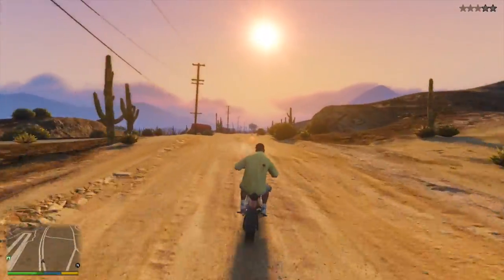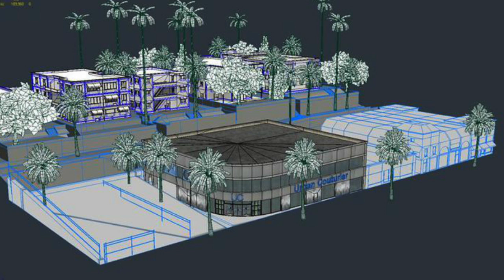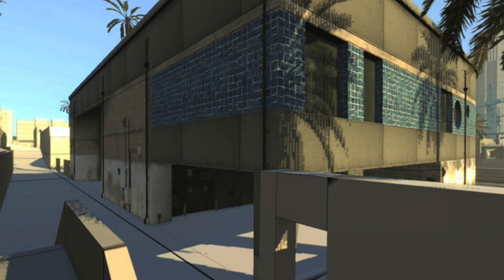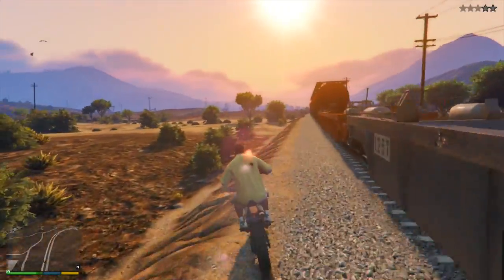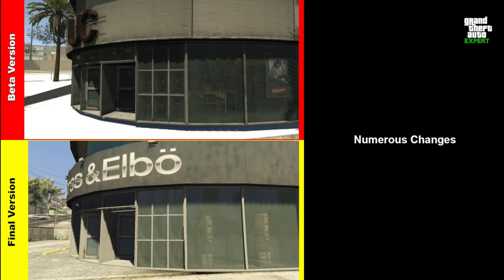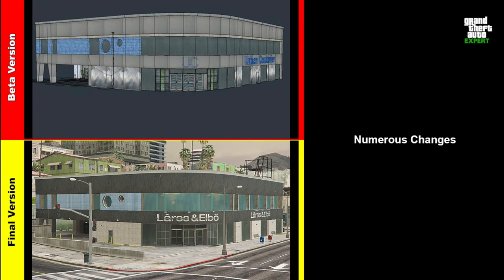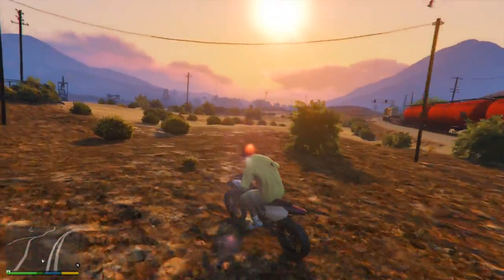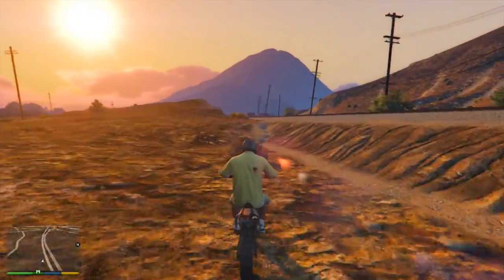WHAT GTA 5 LOOKED LIKE IN 2010! - INSANE IMAGES OF PRE RELEASED GTA 5 & HOW IT'S CHANGED IN 2016!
Ross.